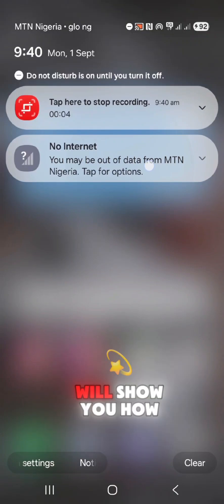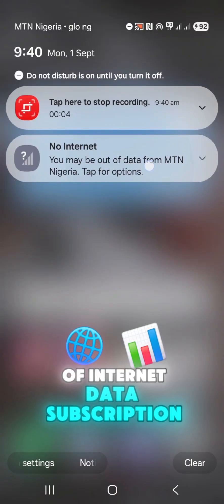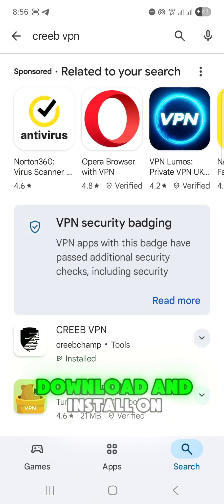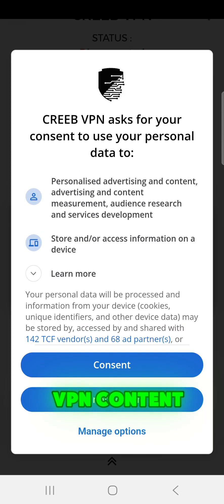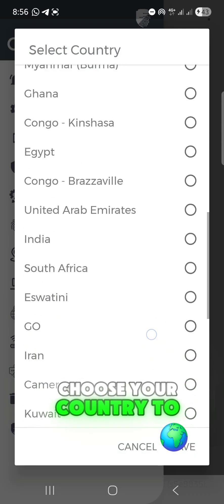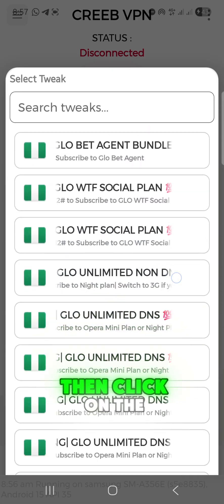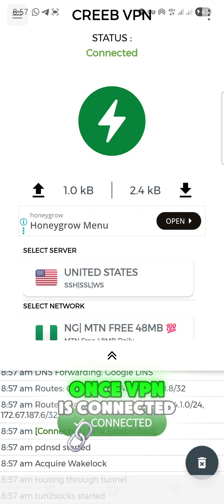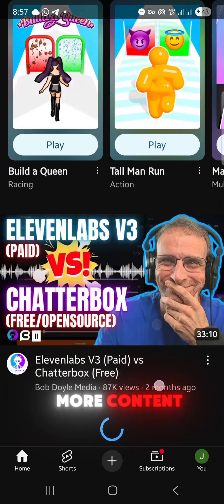Stop wasting money on data! Learn how to browse FREE with Creeb VPN in 5 Simple steps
In  five steps, I’ll show you how to browse the internet for free without a data subscription — and the best part? You can use it daily to save on your data cost! 🌍💡

📱 Steps Covered in This Video:

1️⃣ Open Google Play Store, search Creeb VPN, and install.
2️⃣ Open the app → tap Menu → Update Config.
3️⃣ Choose Select Country, then filter by your country’s network provider.
4️⃣ On the home screen → open Server List, select a Free Tweak.
5️⃣ Tap the Red Flash Button to connect and enjoy!